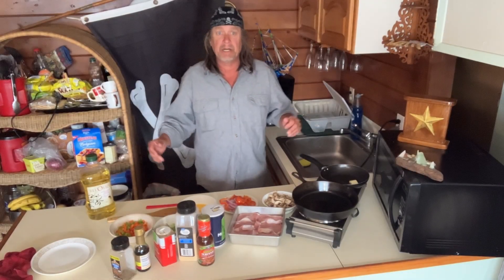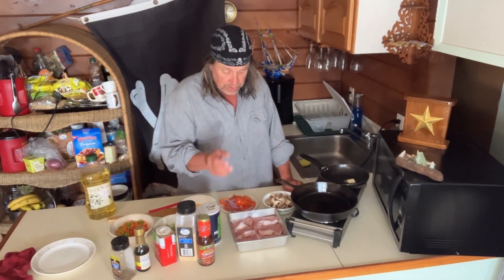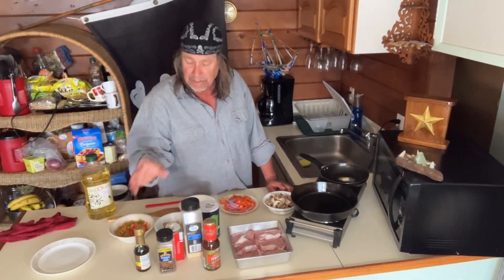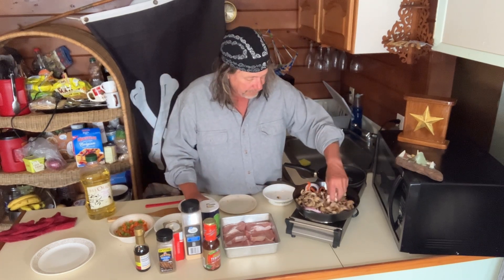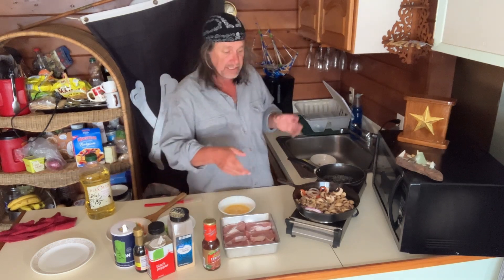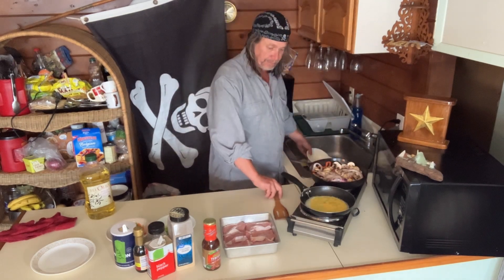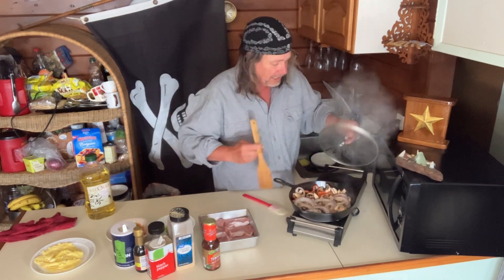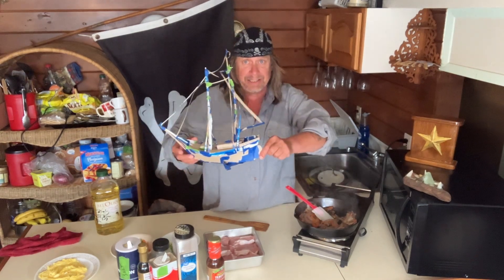Teriyaki Porkchops with homemade Fried Rice!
Eric teaches  you how to make Teriyaki Porkchops with homemade Fried Rice!

Teriyaki Porkchop ingredients:
- Porkchops
- olive oil
- 1/4 teaspoon Salt
- 1/4 teaspoon Pepper
- 1/2 teaspoon Garlic
- 1/2 teaspoon Montreal Steak Seasoning
- 1/2 bottle Kikkoman teriyaki glaze
- 1/2 sliced bell pepper
- 1/2 sliced onion
- bowl of chopped mushrooms

White rice ingredients:
- 3 Cups water
- 1 1/2 cups white rice
- 1 tablespoon olive oil
- 1 tablespoon garlic

Fried rice ingredients:
- 1 1/2 cups cold white rice
- olive oil
- 1/8 cup chopped bell pepper
- 1 chopped carrot
-  2 stalks chopped celery
- 2 heaping tablespoons of peas
- 2 chopped scrambled eggs
- 1/4 teaspoon pepper
- 1/2 teaspoon Montreal Steak Seasoning,
- 1-2 tablespoons garlic
- 2 tablespoons soy sauce
- 1/4 cup chopped green onion